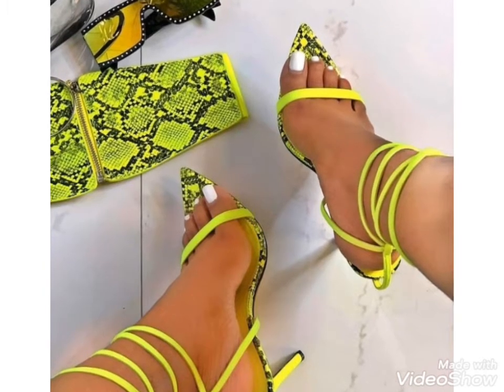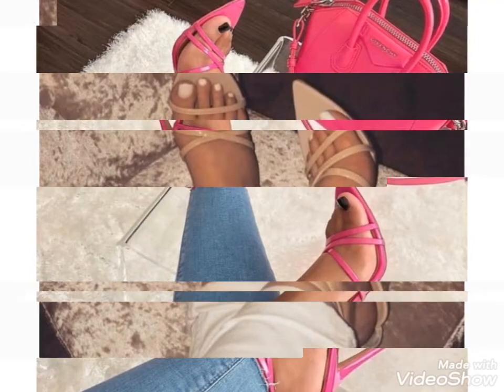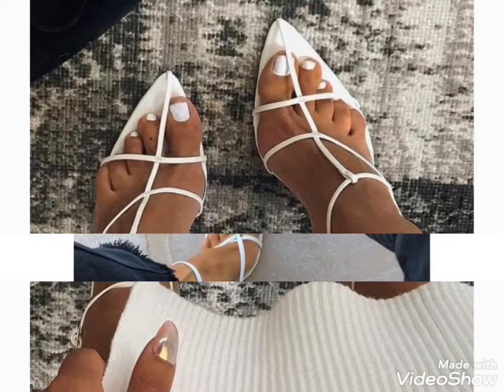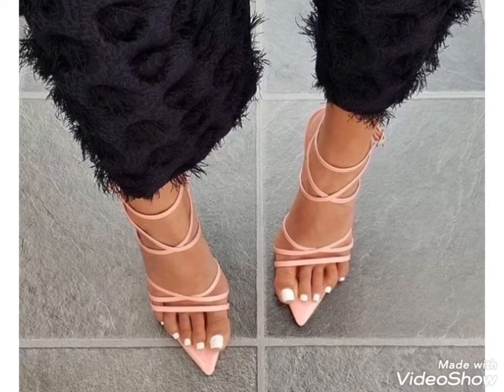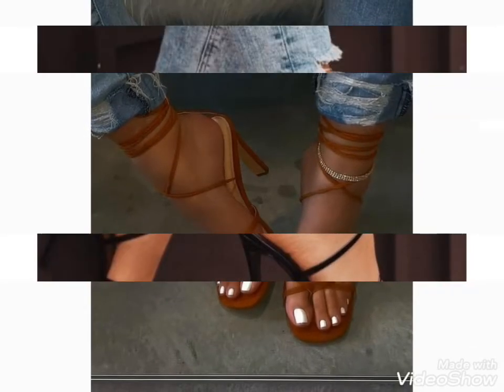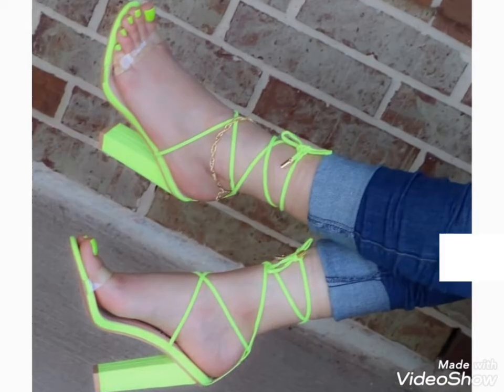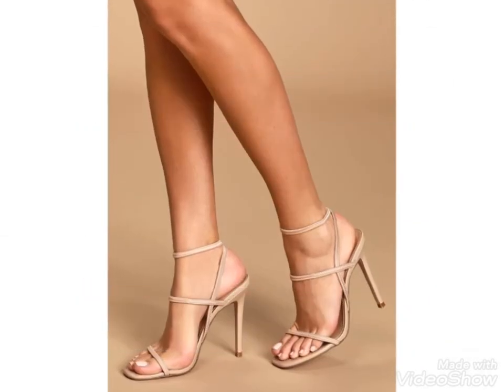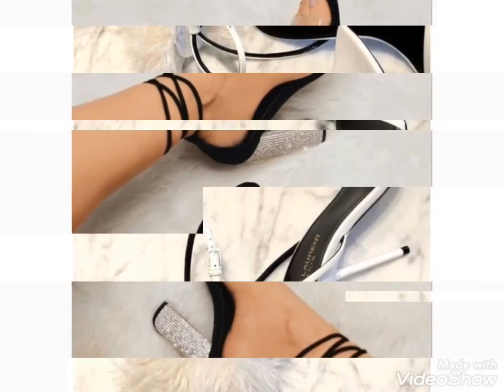Outstanding open toe high heels sandals designs for young girls and ladies / latest 2021 footwear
sweet and pretty women toe nail art designs and nail art